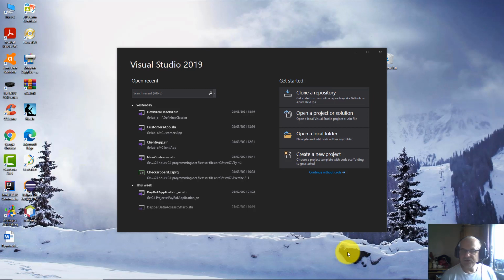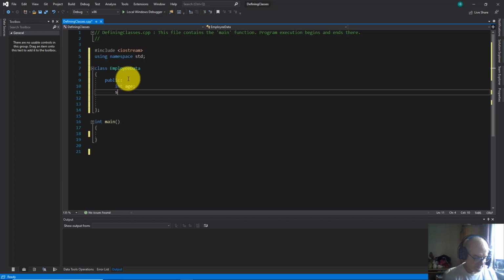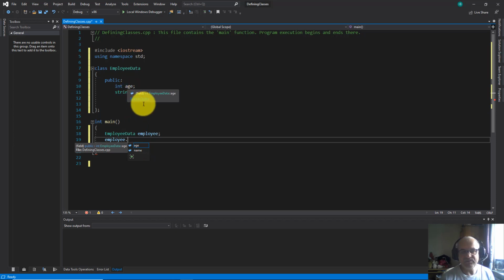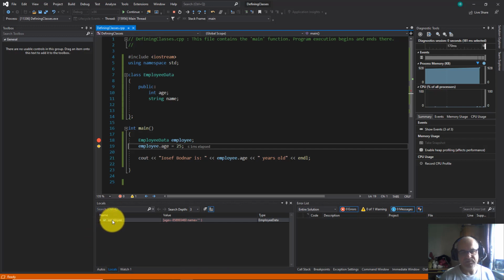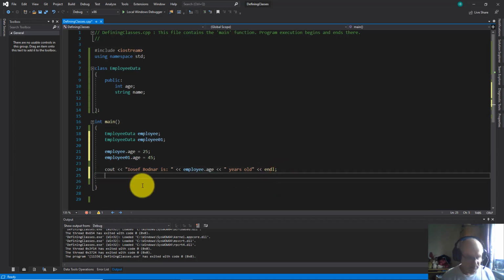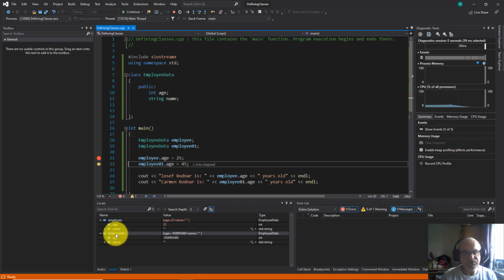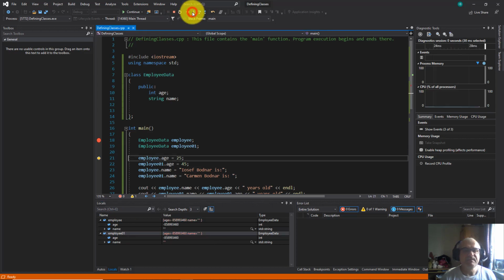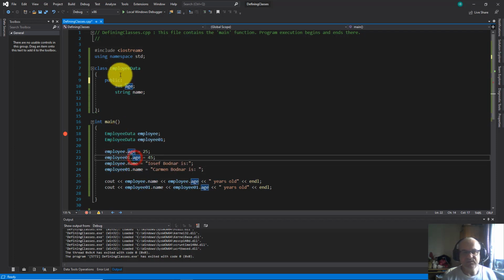C++ Tutorial | Defining Classes